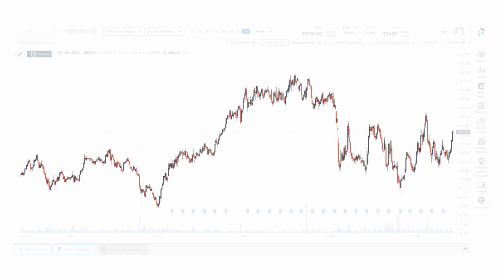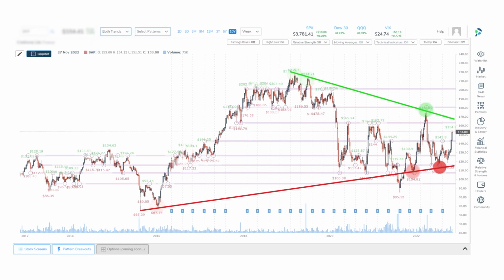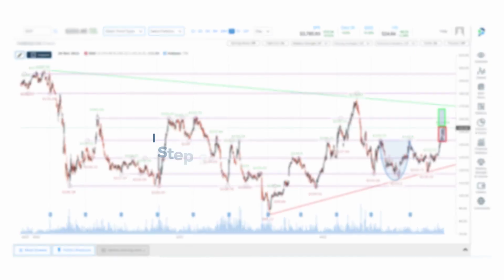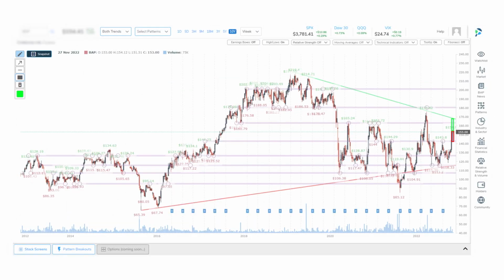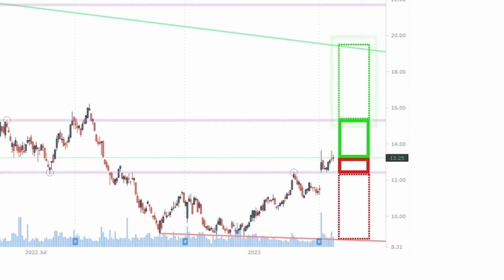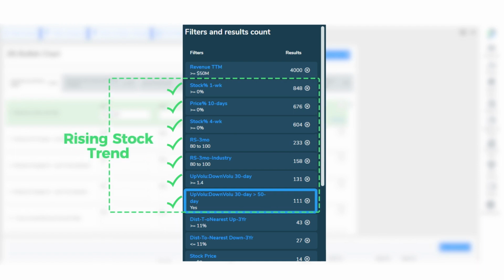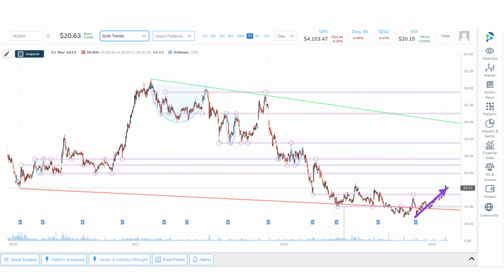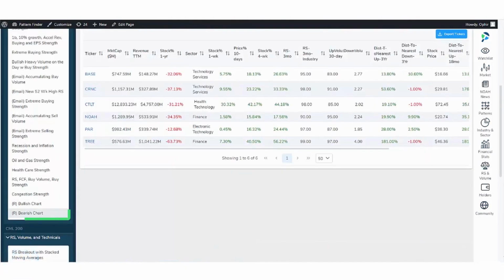Why and How to use Stock Charts in 8 Minutes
A demo of Patten Finder that discuses a systematic approach to trading with stock charts.